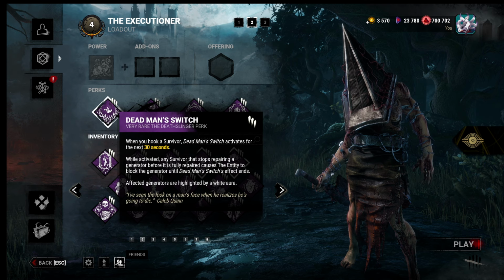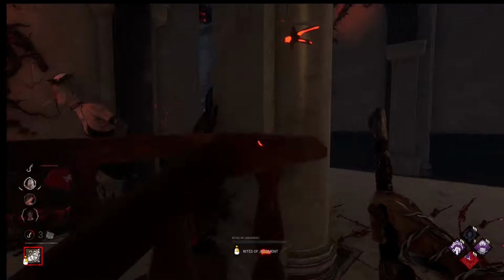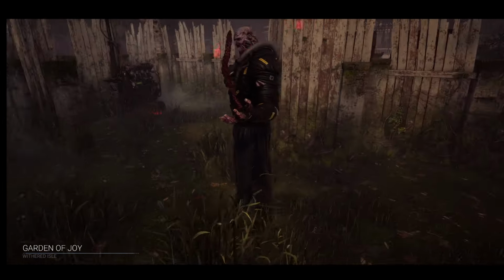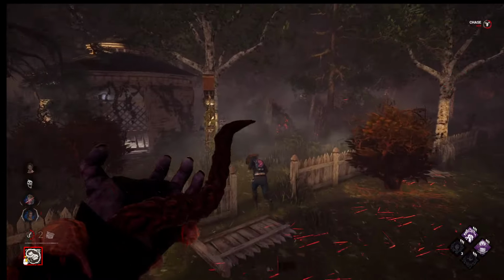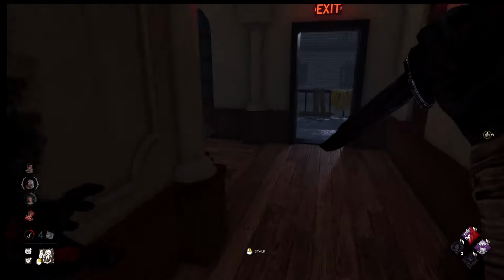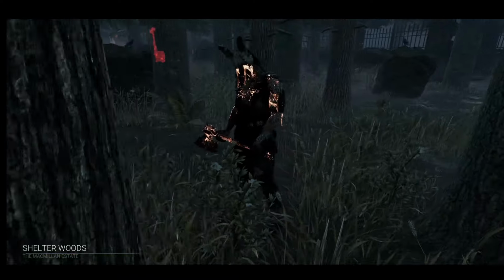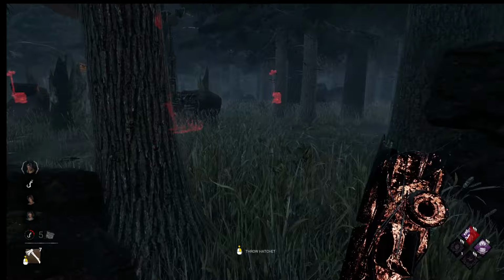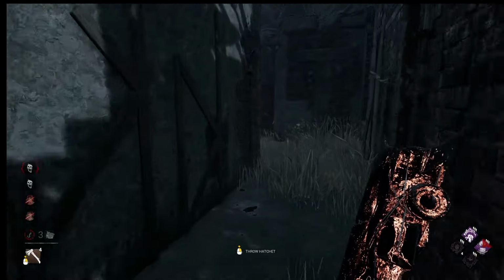New Gen Slow Down Build (No Kicking Necessary) - Dead by Daylight Season 5 Episode 2